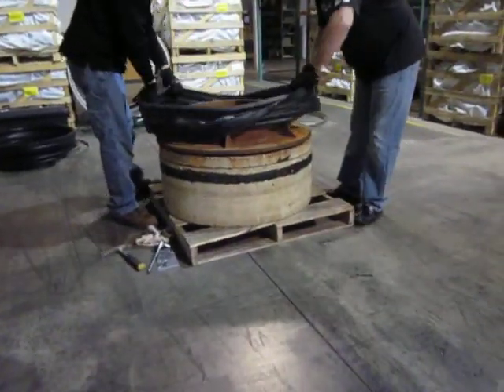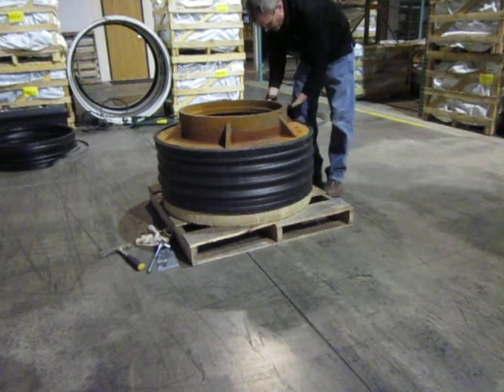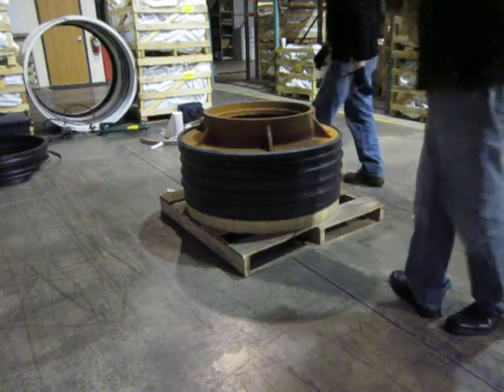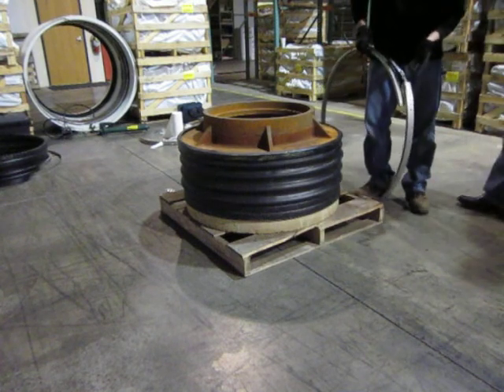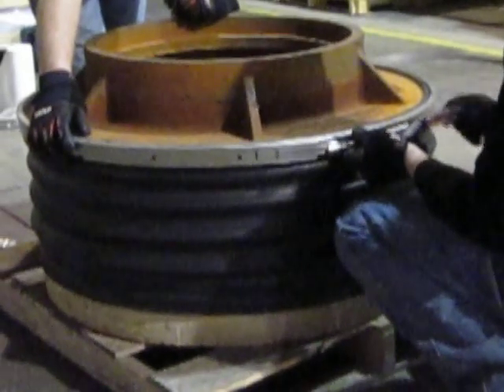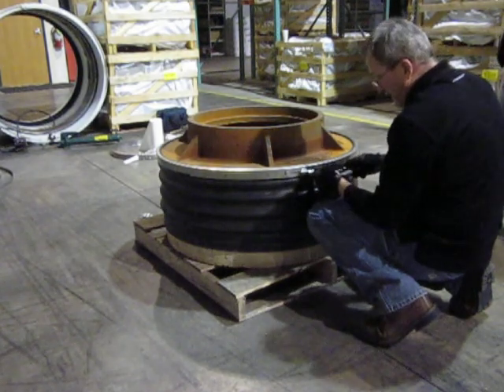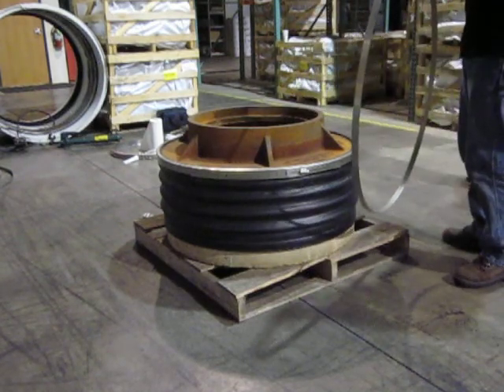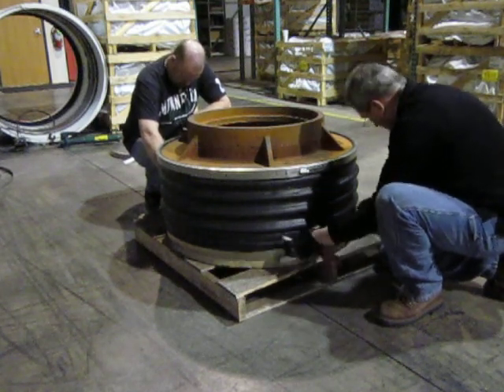Cretex X-85 Seal Installation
Installation of an External X-85 Seal. Demonstration done by Lee Haessig.